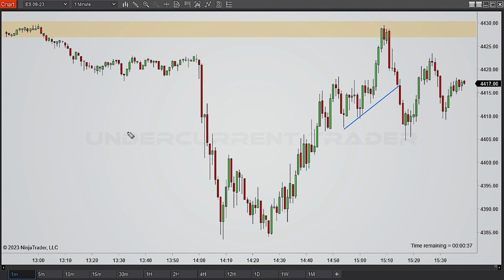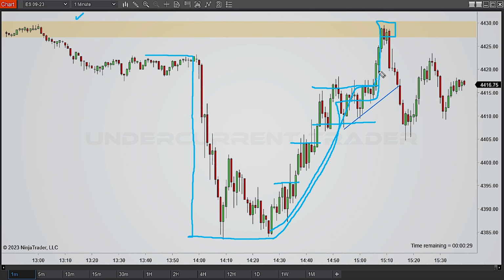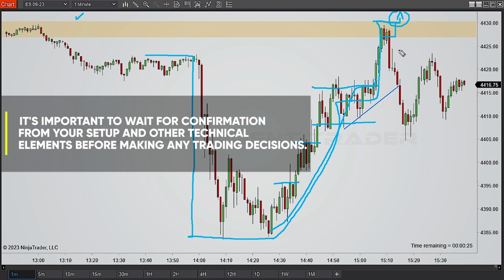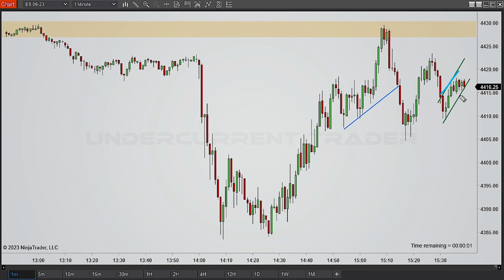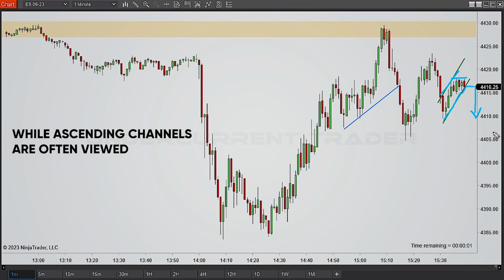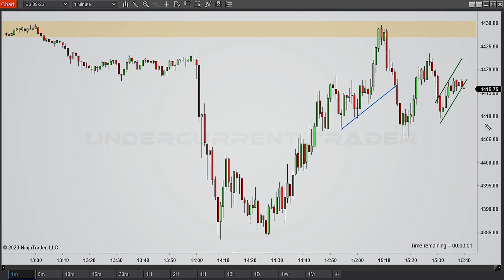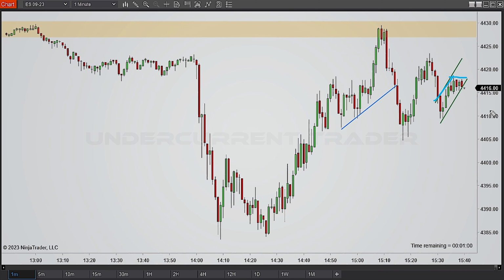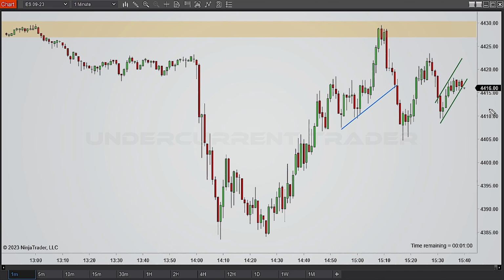How to Spot Key Price Action Patterns and Make Profitable Trades!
In this video, I take a look into what's technically required to spot an ascending channel with a bearish tone, and then walk through a trade example of how to place a high-probability short trade using this pattern. Whether you're a novice or a pro trader, my aim is to help you in some way incorporate this effective strategy into your trading plan.

Platform: NinjaTrader